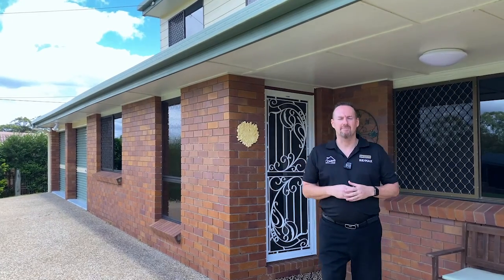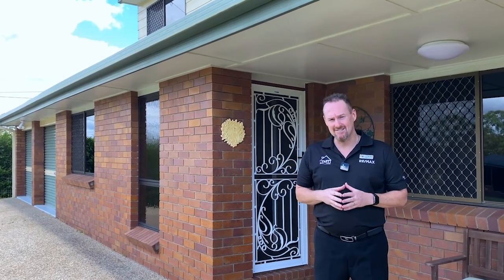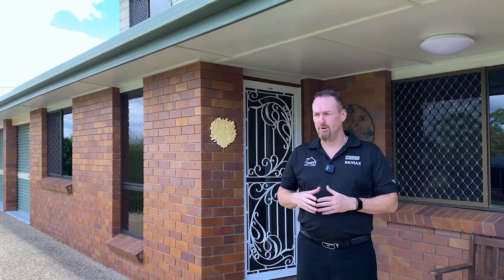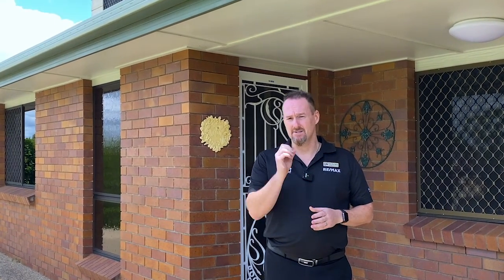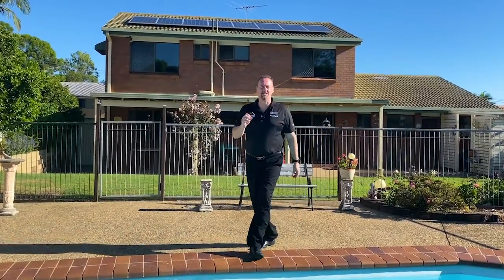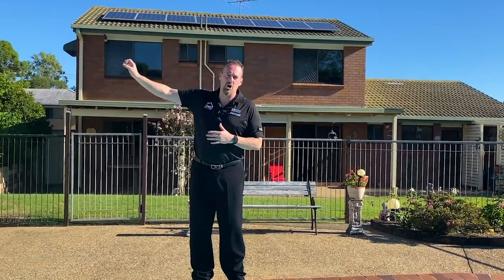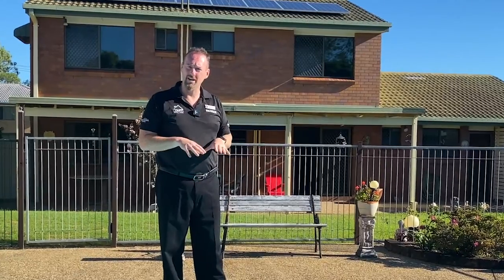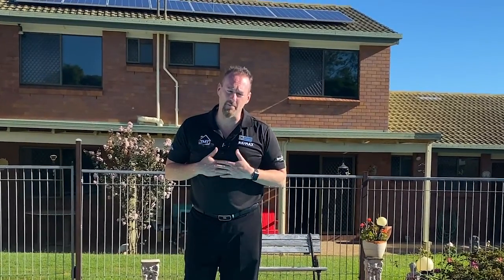Property For Sale - 16 Lynton Court, Alexandra Hills - by Justin Murray of RE/MAX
Photography and Video by Christine Bickley Photography